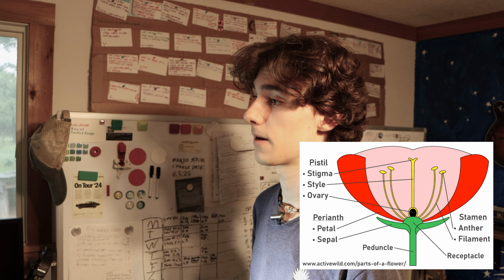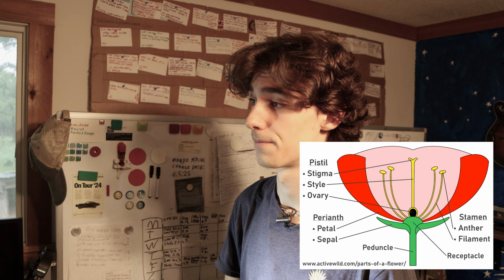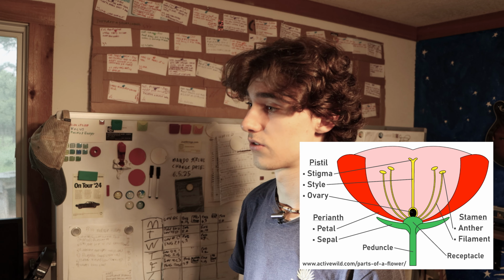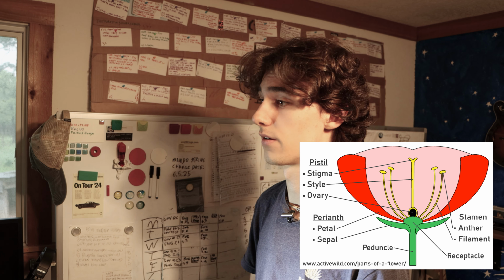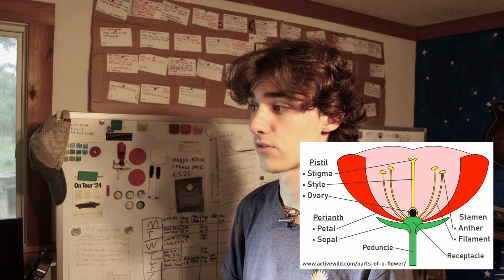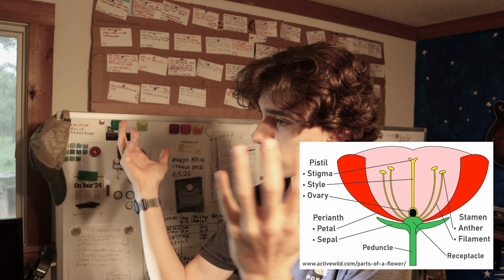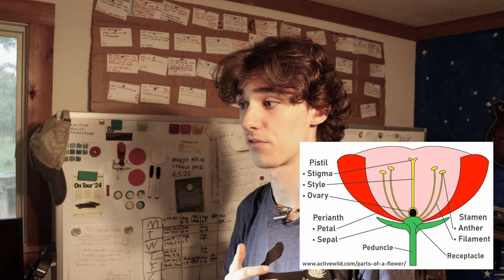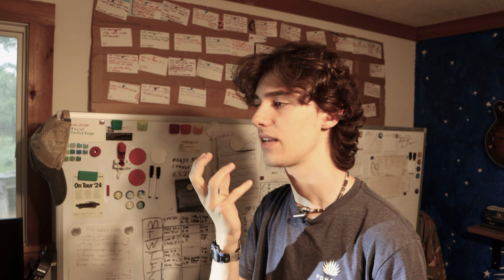The History, Anatomy, and Purpose of Flowers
Ever stopped to wonder what really goes on inside the sweet-smelling, beautiful treasures found everywhere in nature?  In this video, we go over a brief summary of what flowers are, where they came from, what they do, and how they do it.  Flowers have been around long before the first human walked the Earth, and every detail about them is fascinating!